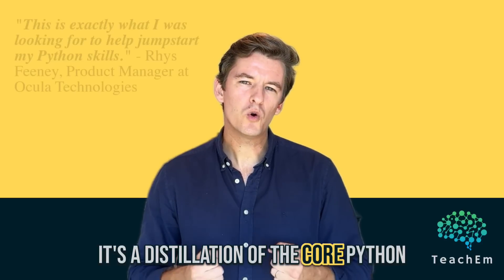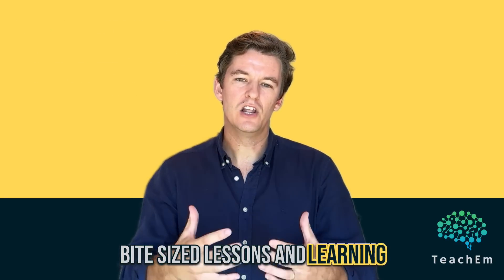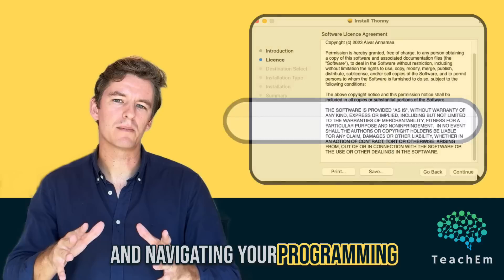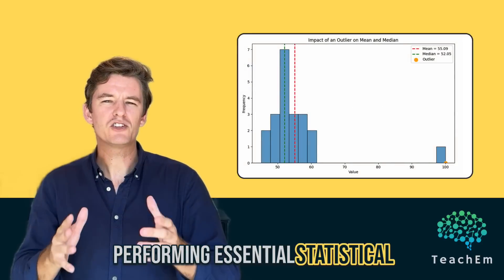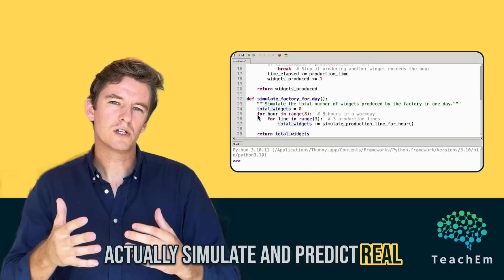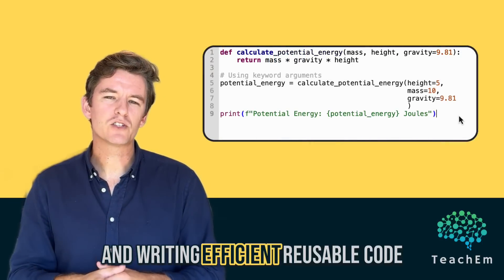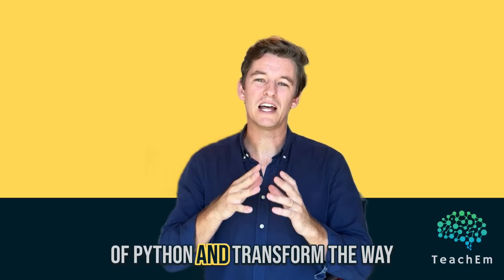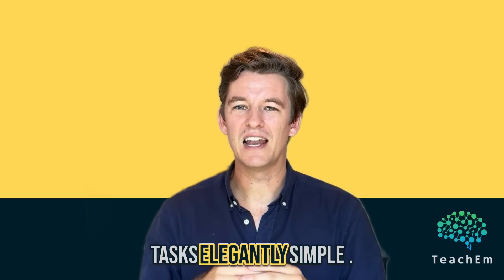Python for Engineers, Scientists and Analysts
Are you already familiar with Python and want to learn more about simulation? and get your free guide to simulation in Python.